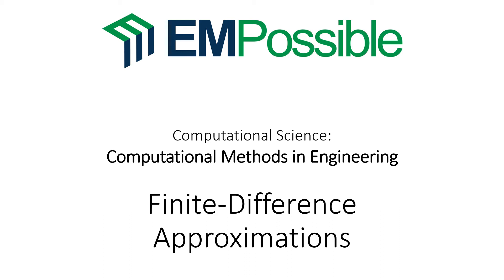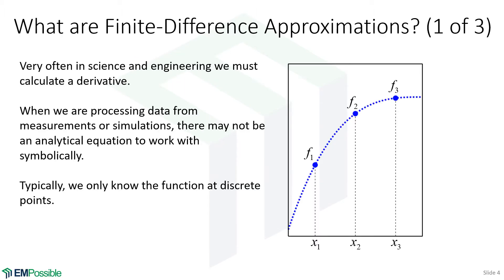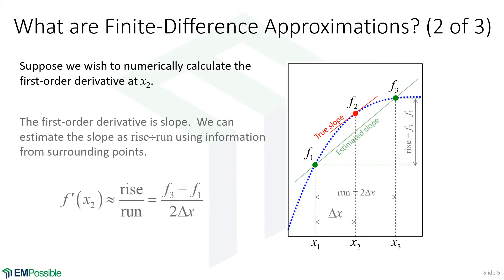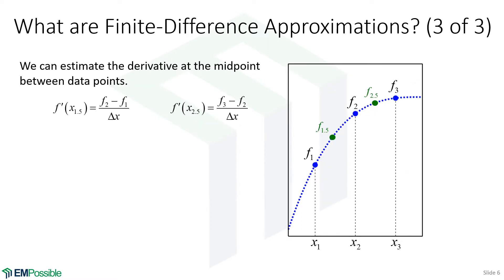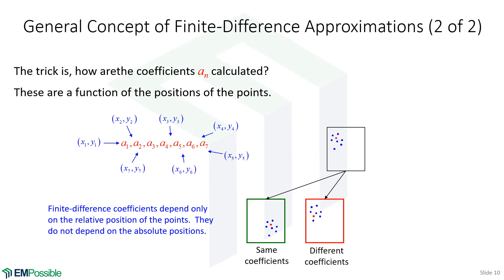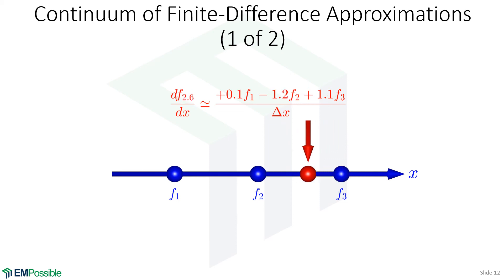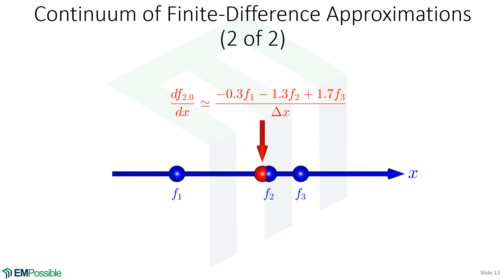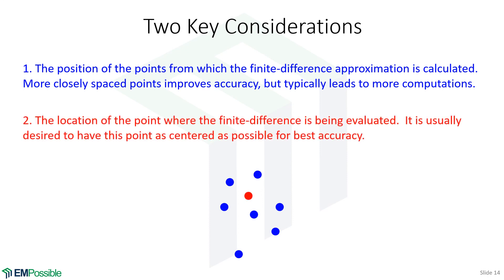Lecture -- Finite-difference approximations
This video introduces the concept of a finite-difference that estimates derivatives from discrete functions.